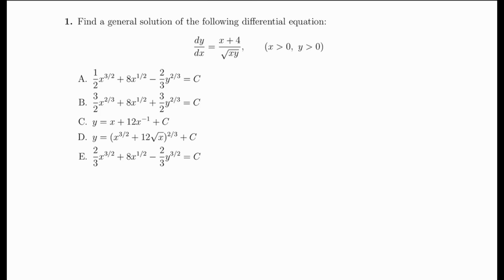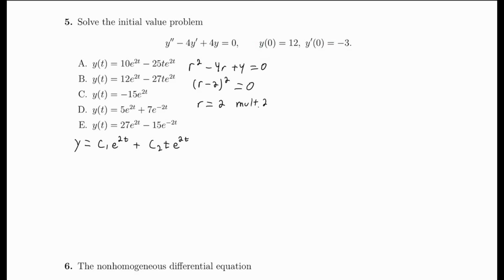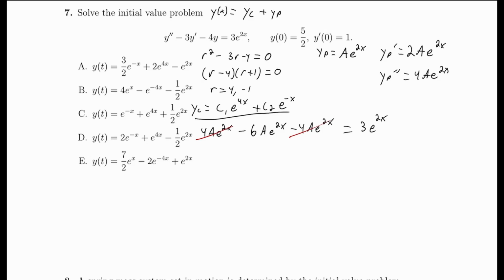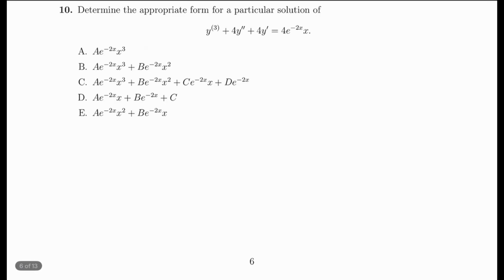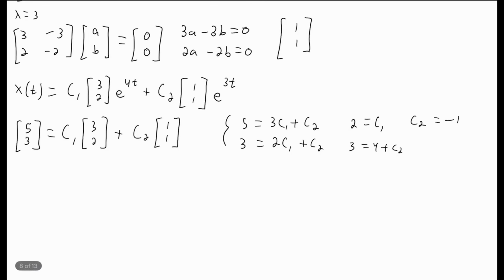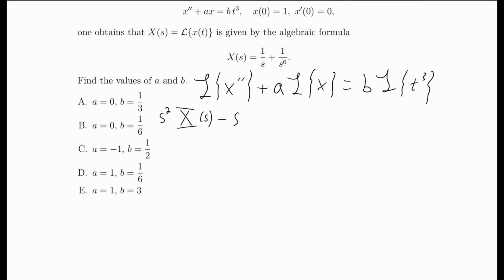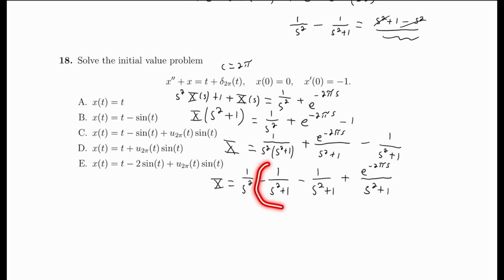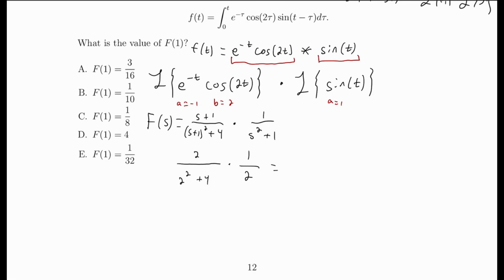MA 266 Fall 2023 Final Exam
Made by Jack S.